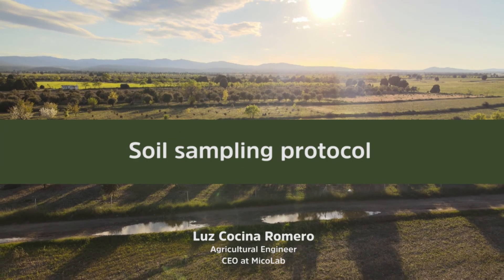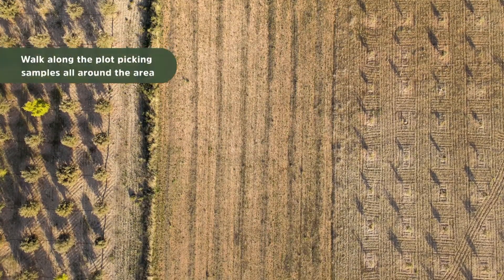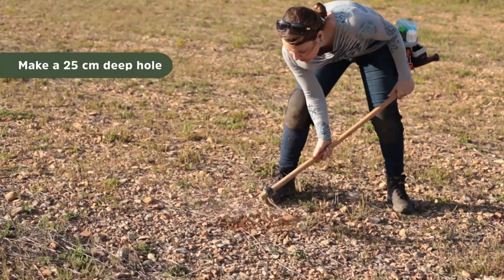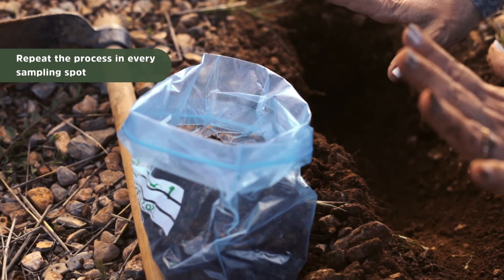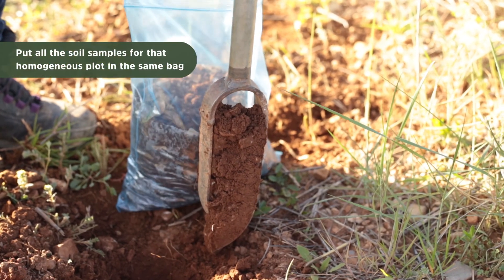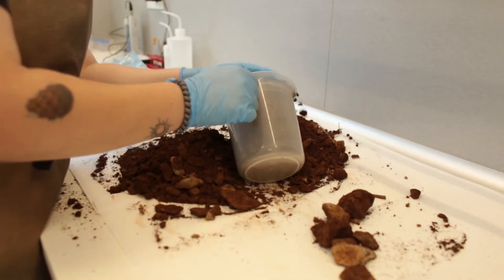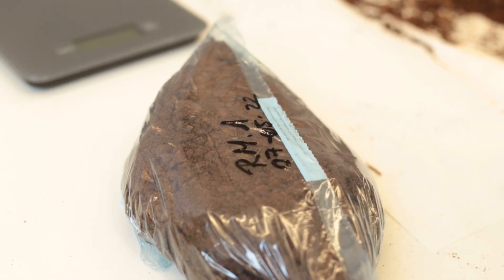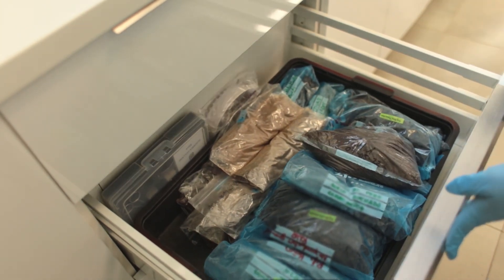How to correctly sample soils for analysis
This video aims to help truffle farmers do a correct soil sampling so the data obtained in the analysis is representative of the plot and helps them decide if it is suitable for planting truffle trees, which corrective measures may be needed and do the necessary calculations if nutrient inputs are required.